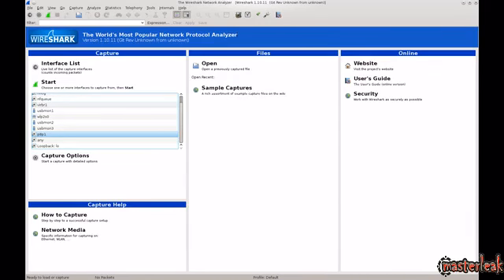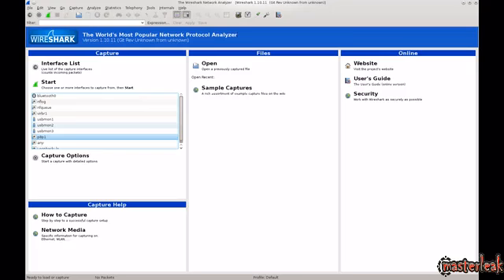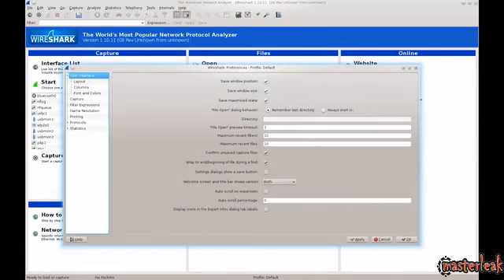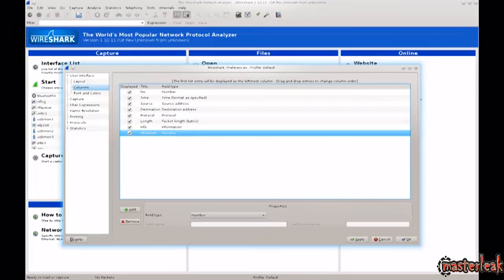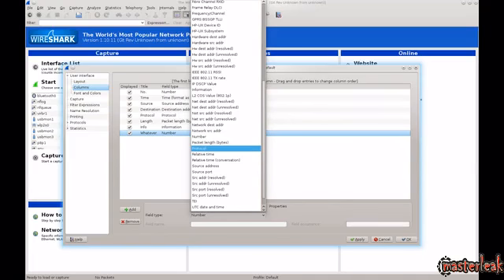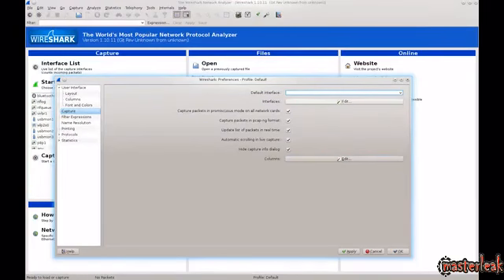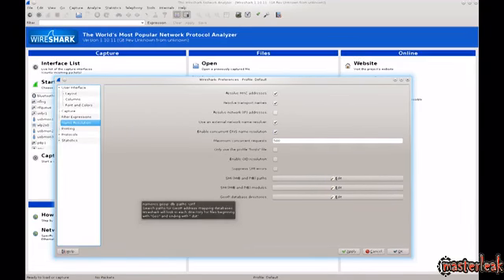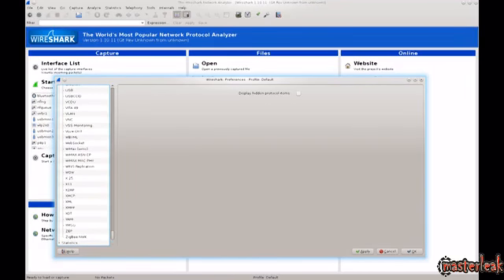Mastering Wireshark - Knowing Wireshark interface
Introducing a user to Wireshark interface and explaining its various functionalities.